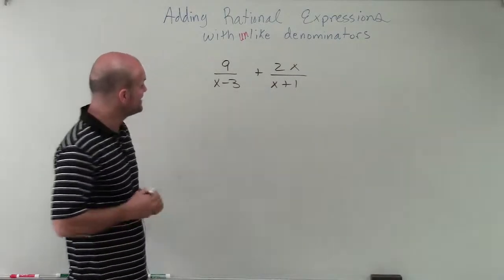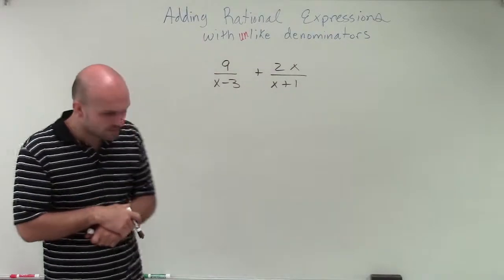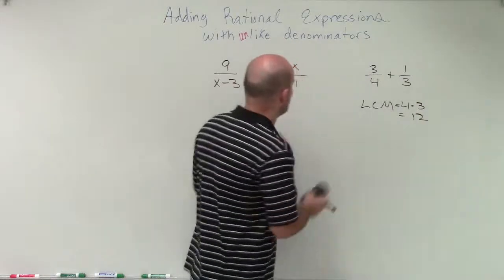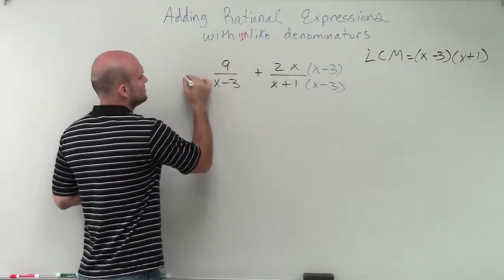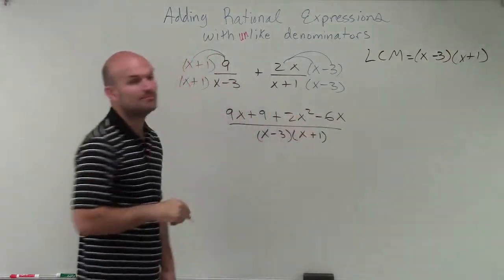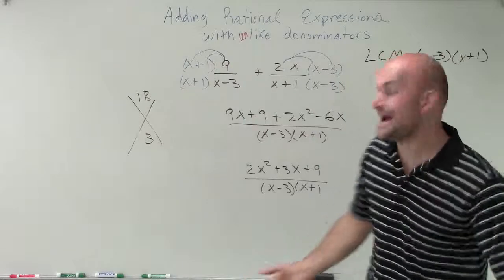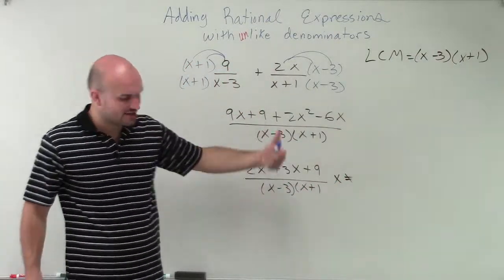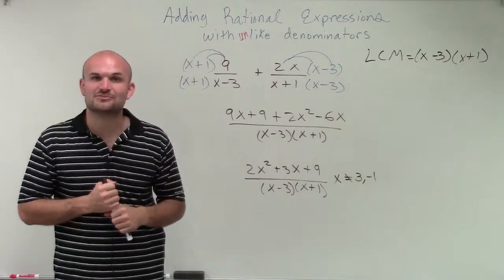Combining rational expression with unlike denominators